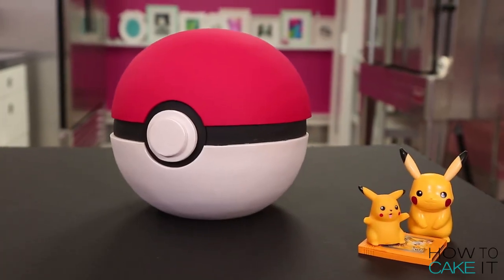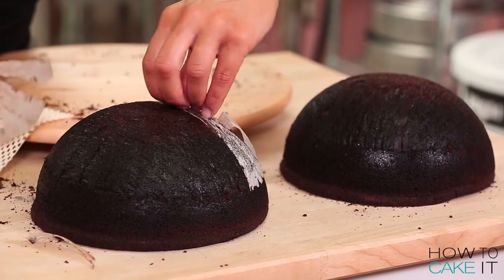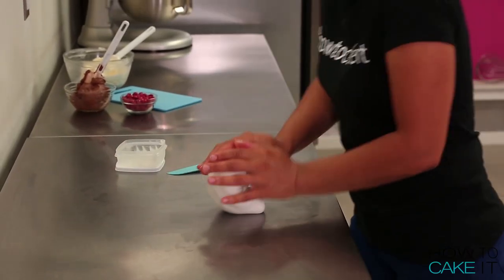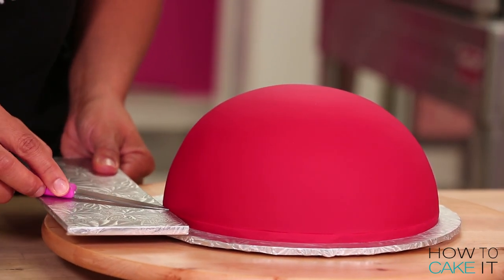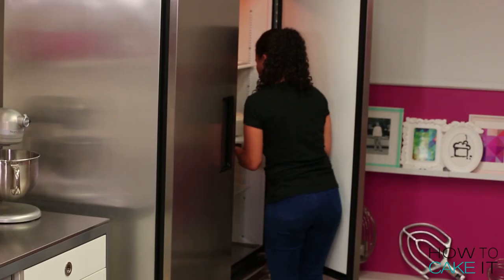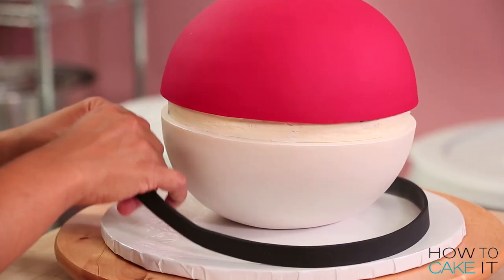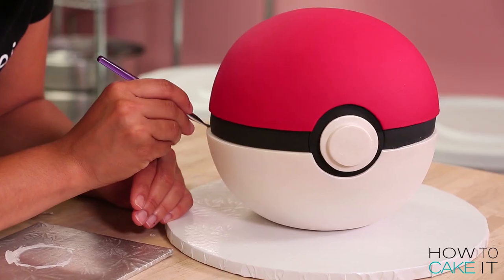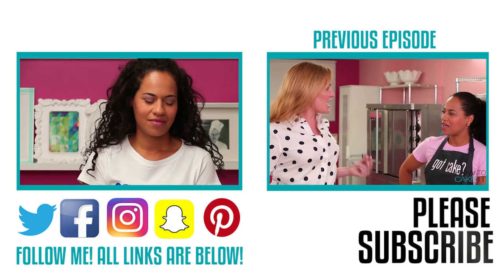How To Make A POK…MON GO PokÈ Ball CAKE! Chocolate Cake With Italian Meringue Buttercream!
Editor: Orhan Sumen
Cinematographer: Cody Clay
Producers: Jocelyn Mercer & Connie Contardi